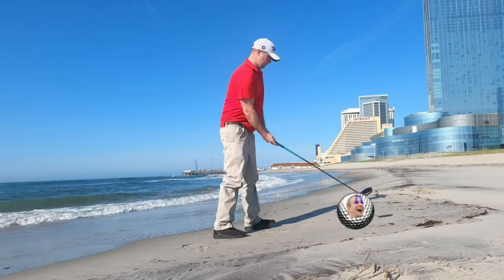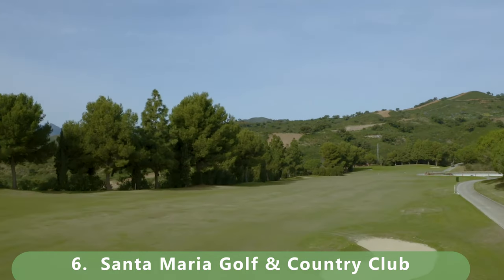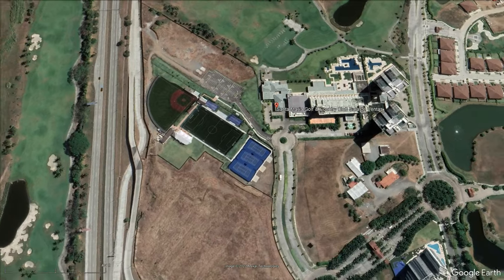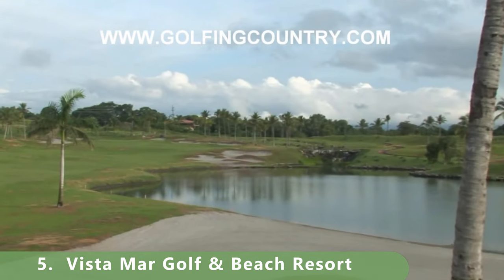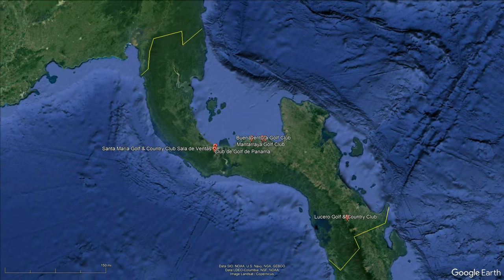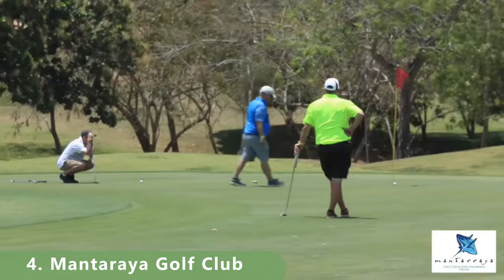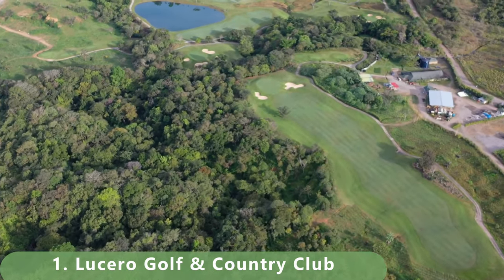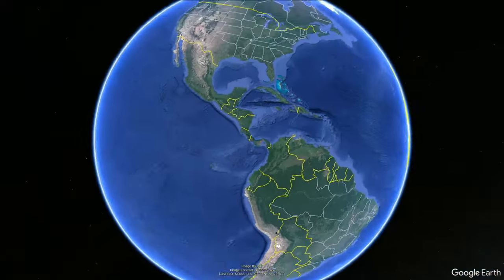Top Golf Courses in Panama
Looking for a great golfing experience in Panama? Look no further than this top 10 list of the best golf courses in the country! Join me, Twilight Golfer, as I take you on a journey through Panama's most beautiful and challenging courses, and highlight what makes each one special. From breathtaking ocean views to lush tropical landscapes, these courses offer something for every golf enthusiast.

1. Lucero Golf & Country Club
2. Buenaventura Golf Club
3. Panama Golf Club
4. Mantaraya Golf Club
5. Vista Mar Golf & Beach Resort
6. Santa Maria Golf & Country Club